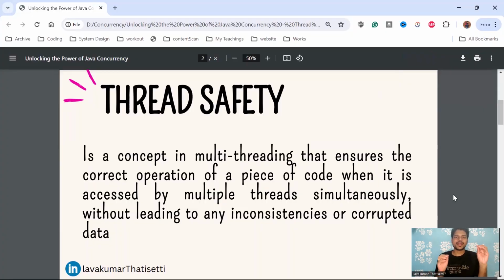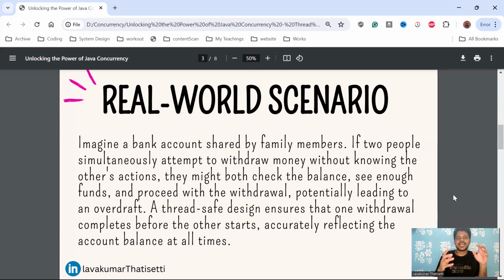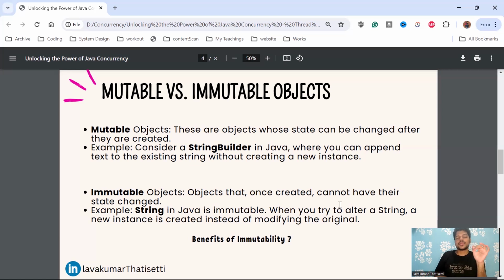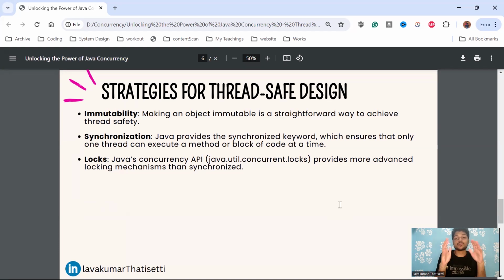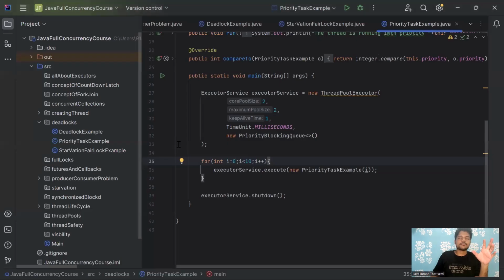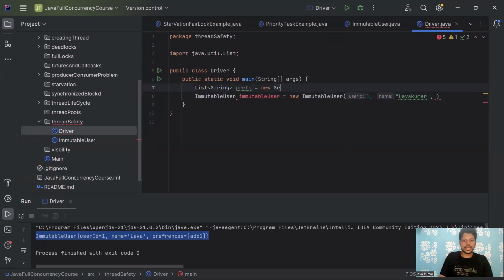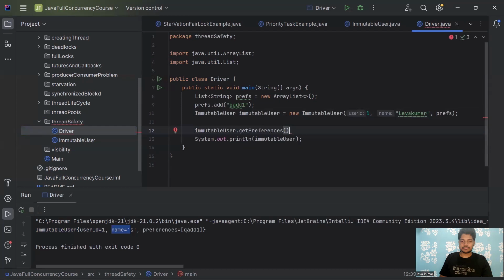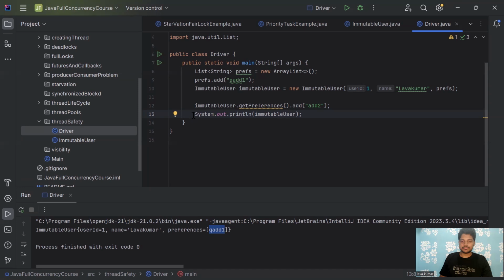Design Thread-Safe Classes in Java: Step-by-Step Tutorial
Complete Full Premium Java Concurrency & Multithreading Course

Class 3: Thread Safety